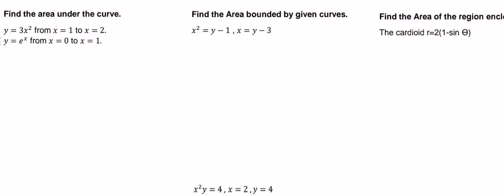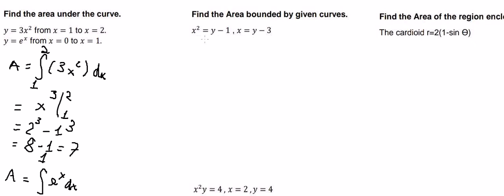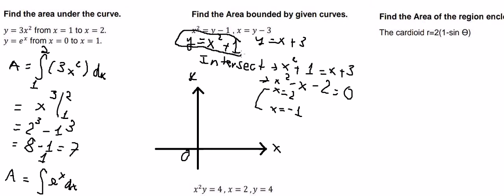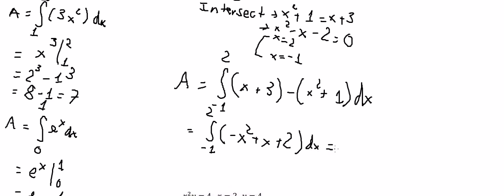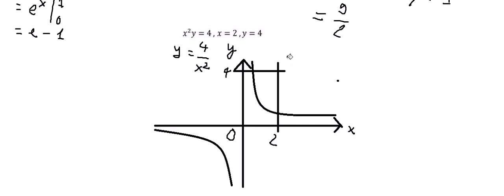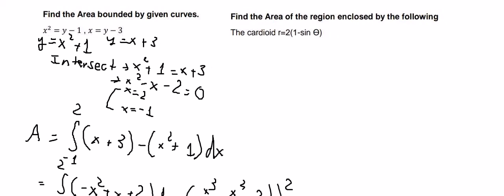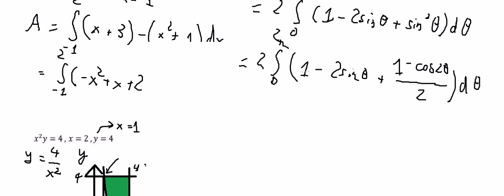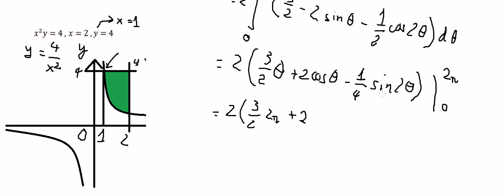Calculus Help: Comprehension Math: Find the area under the curve, the cardioid, and the graph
Here is the technique to find the area in different scenarios and how to solve